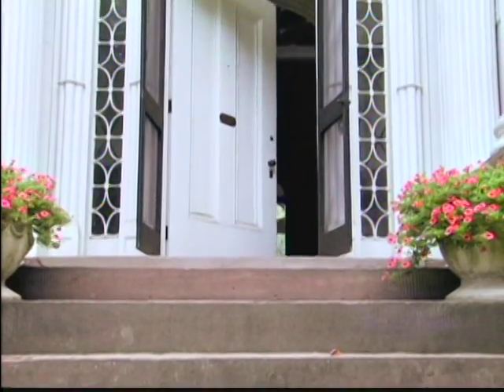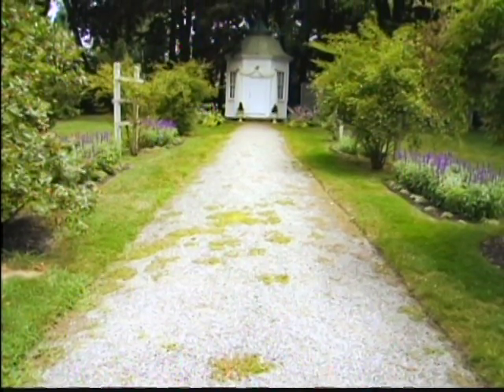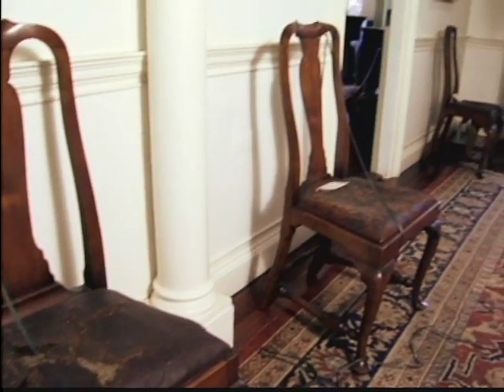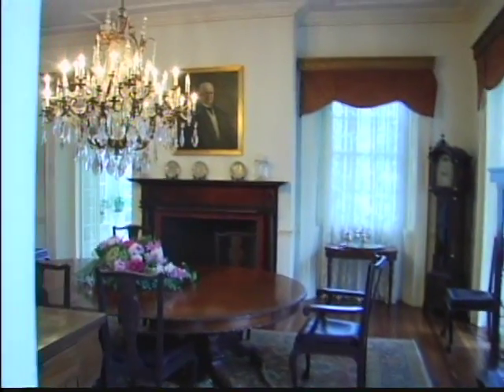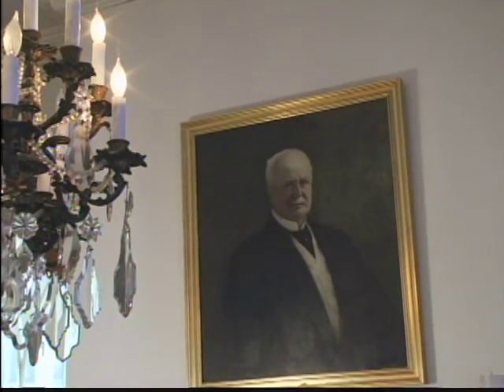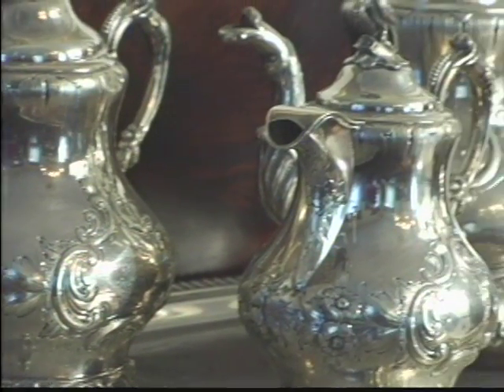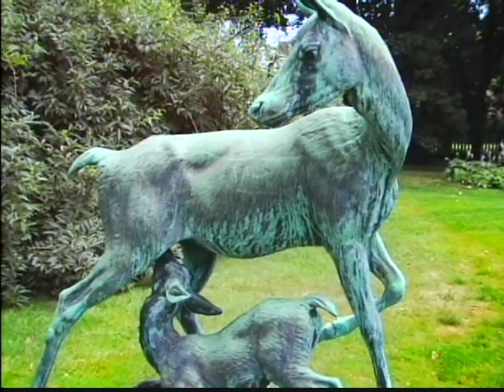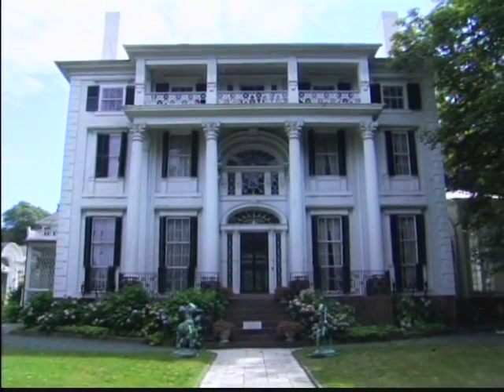Linden Place Greathouse.mov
Linden Place Mansion in Bristol RI is a historical museum as well as a beautiful back drop for weddings and events.